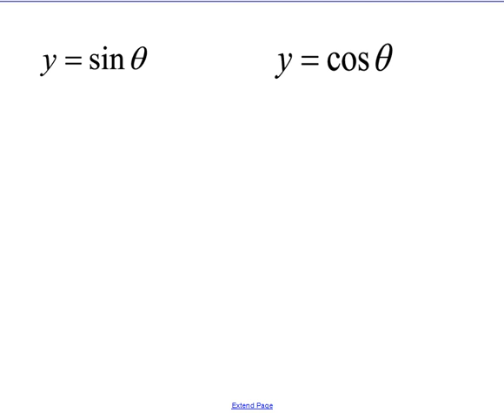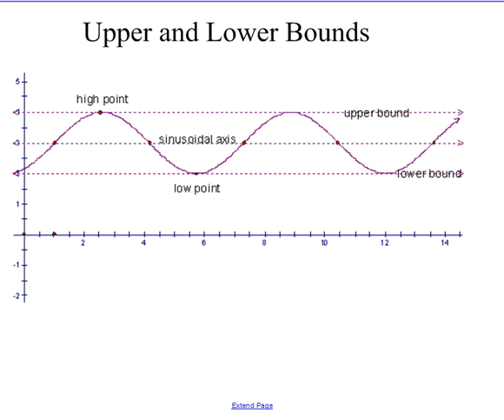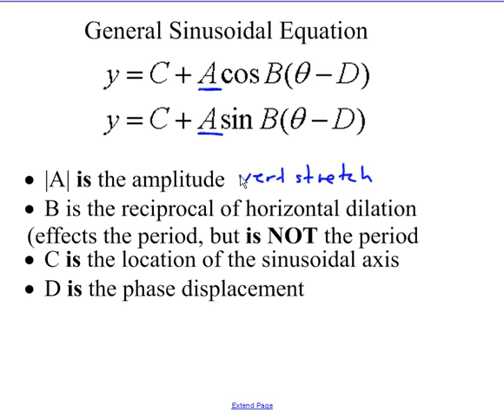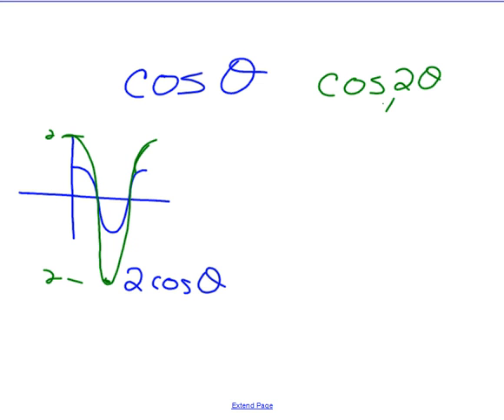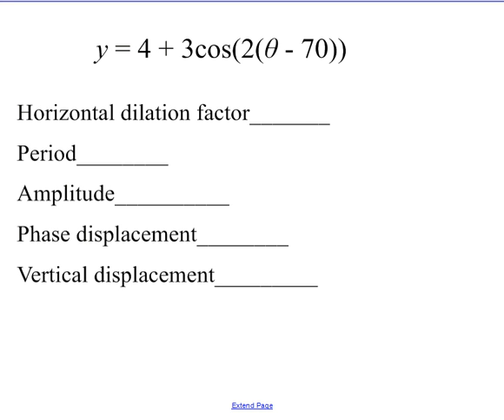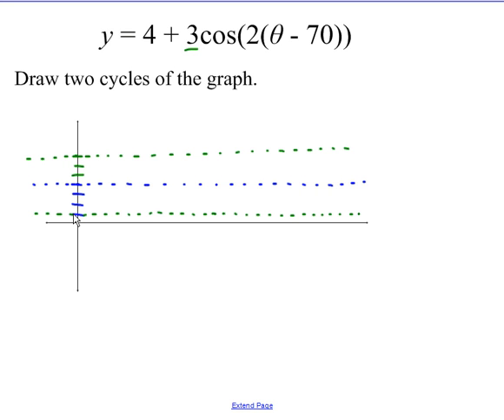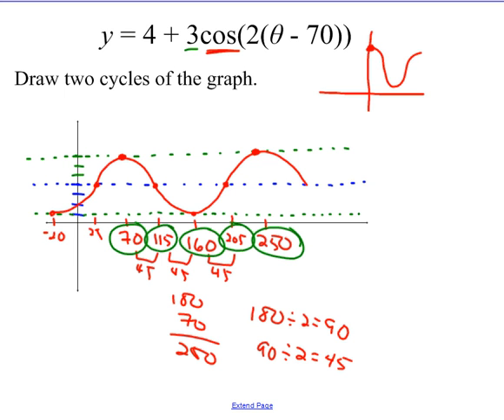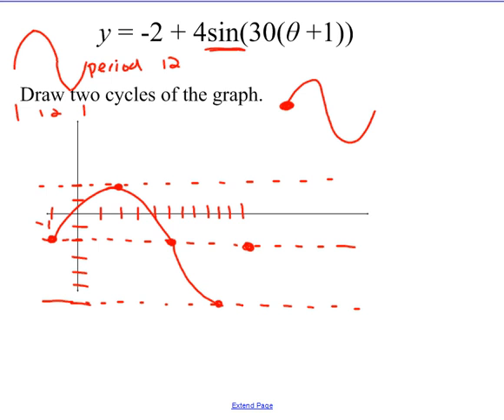Lesson 3 2 Day 1 Transformations of Sinusoids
Finding amplitude, period, phase displacement, and sinusoidal axis for sinusoids.